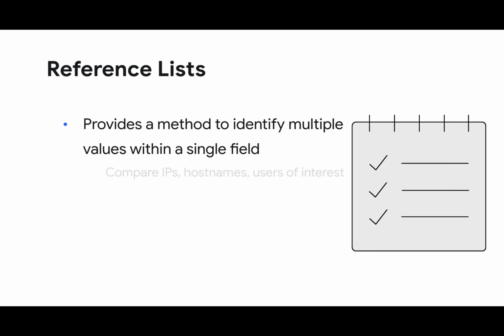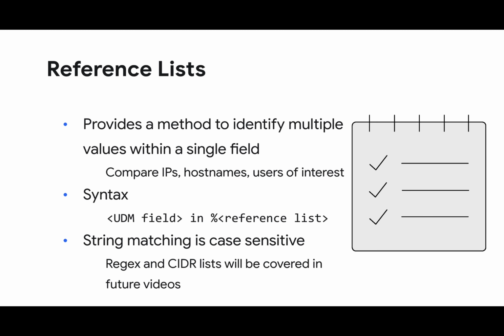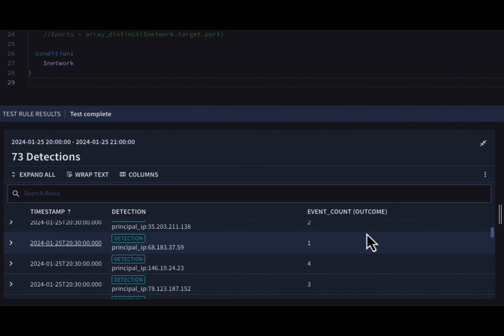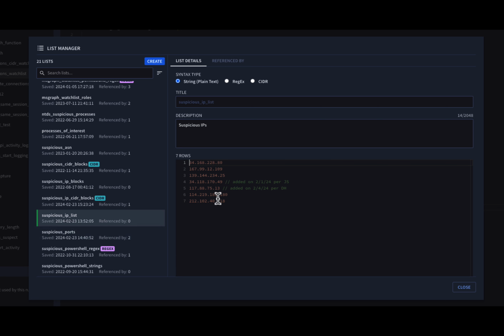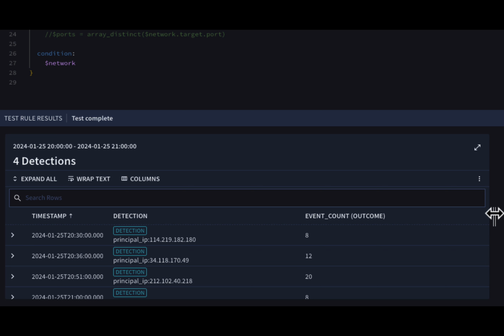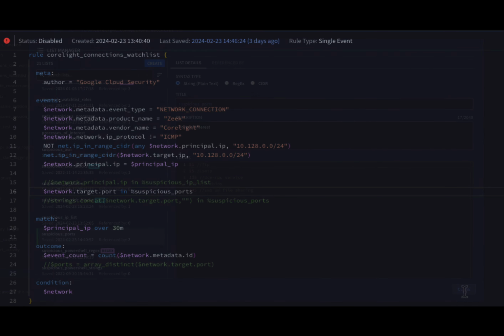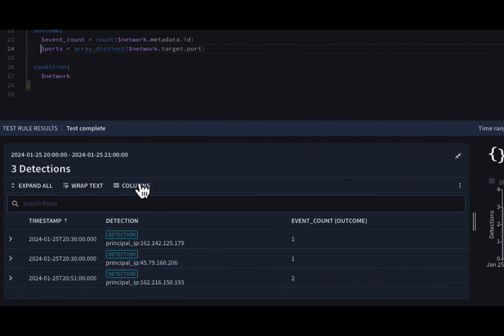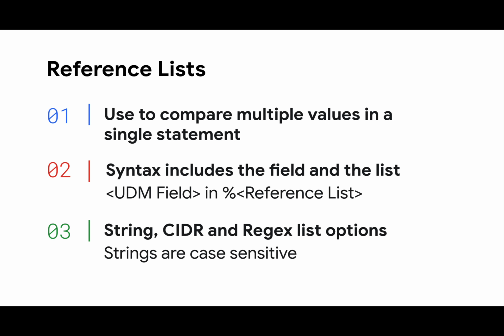Google SecOps: Reference List - String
In this security short, we are going to introduce the use of reference lists in a YARA-L rule to provide rule writers with greater flexibility for tracking suspicious users, IPs and more.